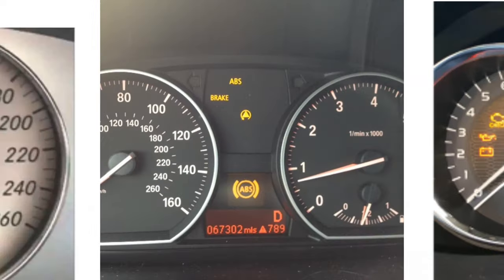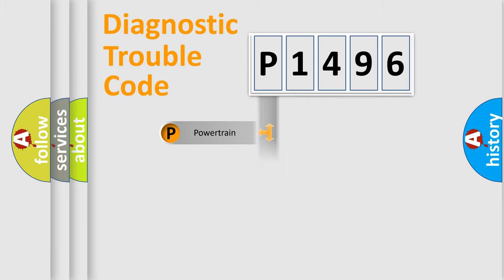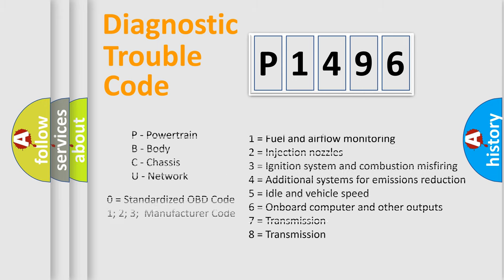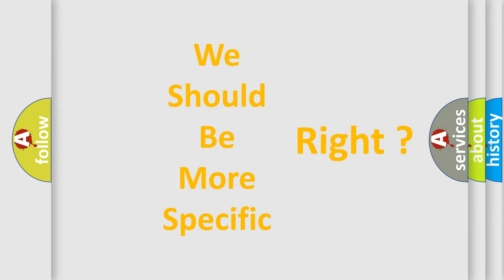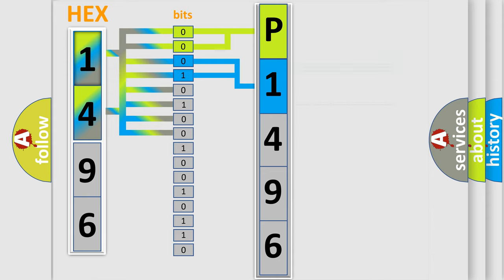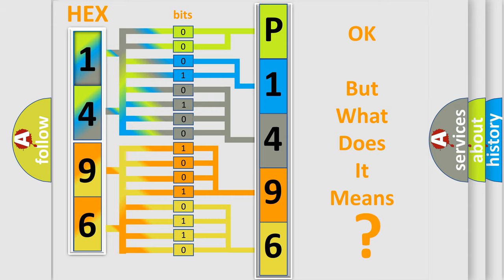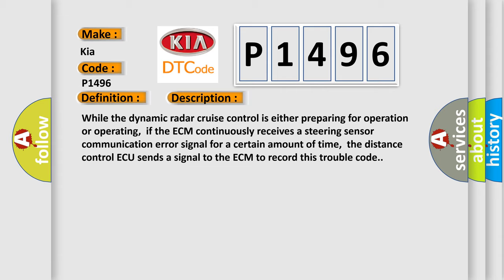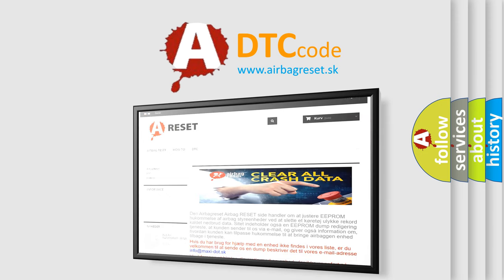DTC KIA P1496 Short Explanation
Contents:
0:21 Basic DTC analysis according to OBD2 protocol standard.
1:48 Insight into programming
2:58 A diagnostically understandable description of the Diagnostic Trouble Code
3:05 Basic error definition

Make:
Kia
Code:
P1496
Definition:
Lost Communication with Steering Angle Sensor Module
Description:
While the dynamic radar cruise control is either preparing for operation or operating,if the ECM continuously receives a steering sensor communication error signal for a certain amount of time,the distance control ECU sends a signal to the ECM to record this trouble code.
Cause:
 Communication circuit Steering angle sensor Distance control ECU ECM